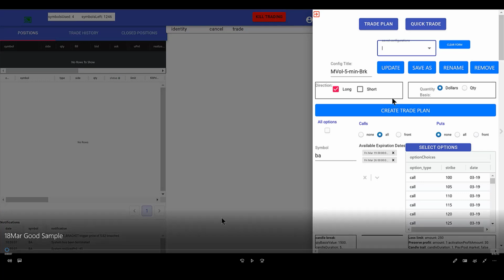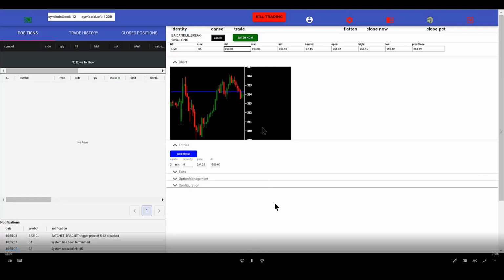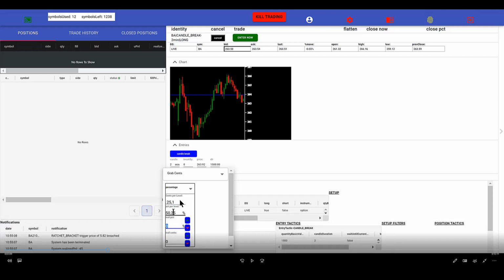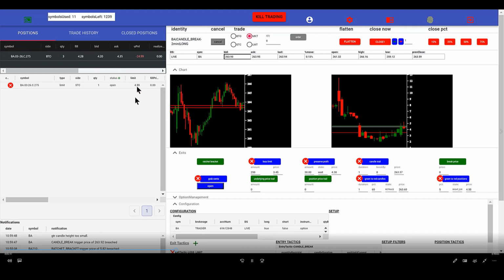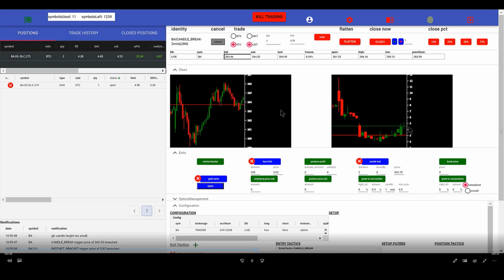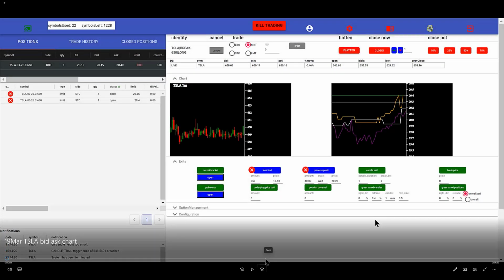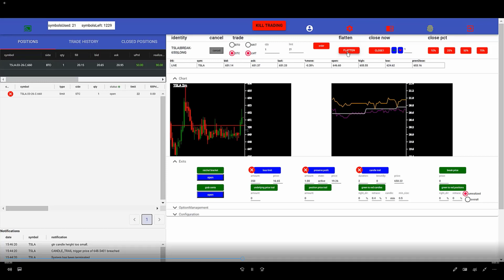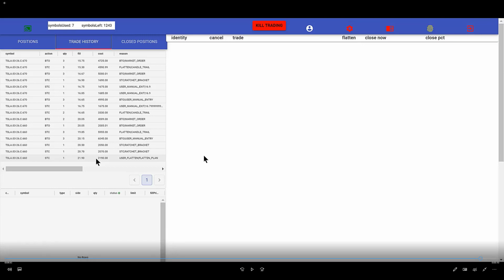Trade Unafraid in Action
In this video, you will see two trades incorporating the new charts added to Trade Unafraid.  The second trade includes a different type of chart that is really helpful.

You will also see a lot of manual interaction with the various tactics.  Sometimes we let trades run unattended, on autopilot, but in other trades, it makes sense to take the stick and make some manual changes.

In this video, you will see tactics removed, tactics added, parameters changed, manual exits, etc.